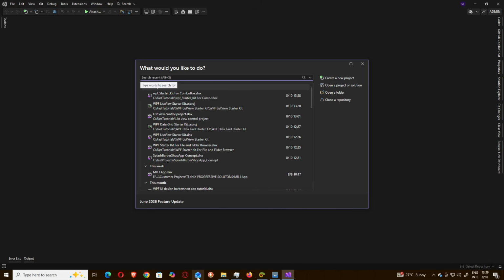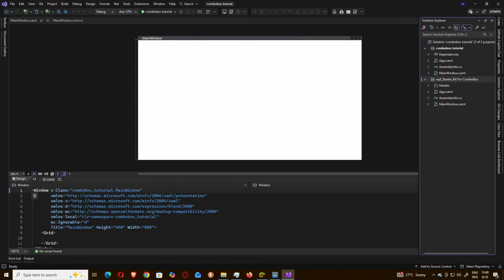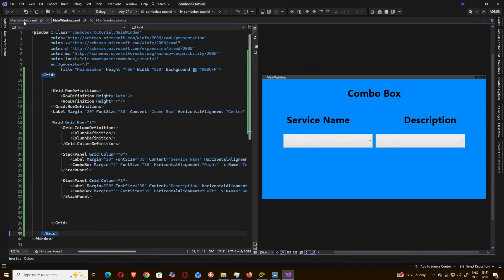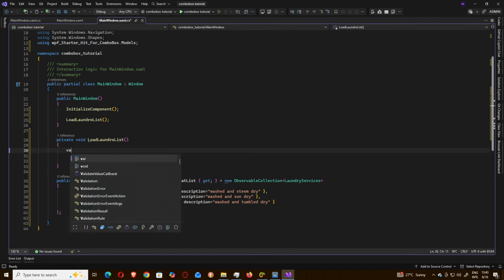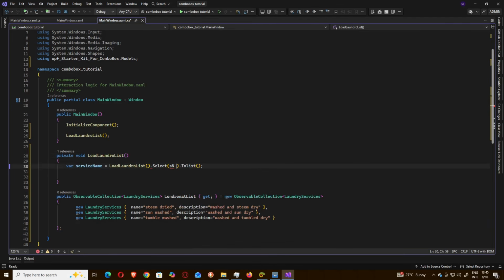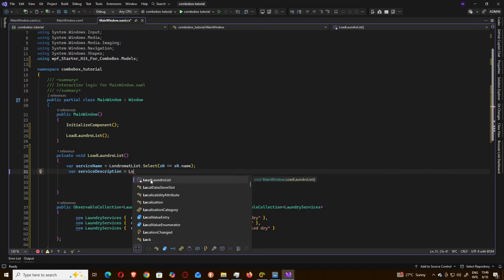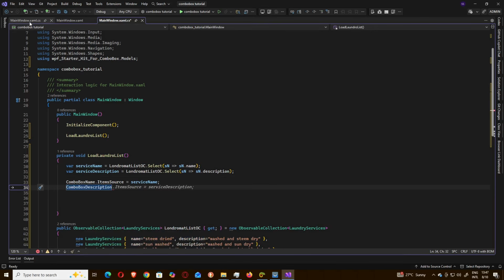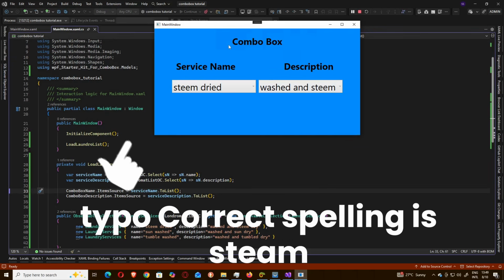How To in WPF ComboBox Control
Hi, Im Sims, in this video you and I are going to learn how to work with  the WPF ComboBox control using C#. In this tutorial, we'll look at how to create and configure a ComboBox,  populate it with sample data and improve its overall UI for a modern WPF application.

This tutorial is useful for developers building desktop applications with WPF and C# who want to create clean, functional, and user-friendly selection controls.